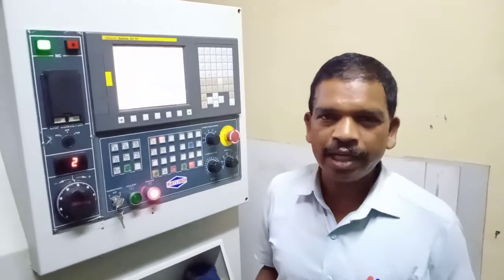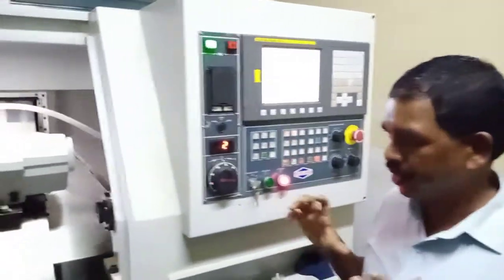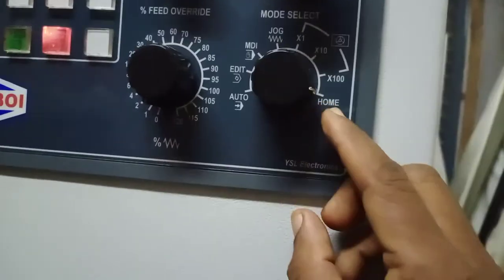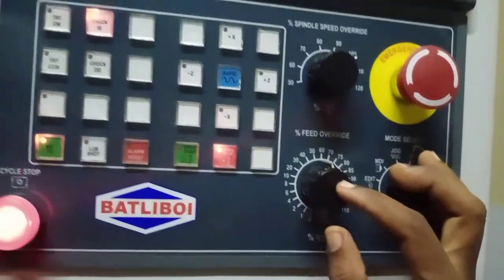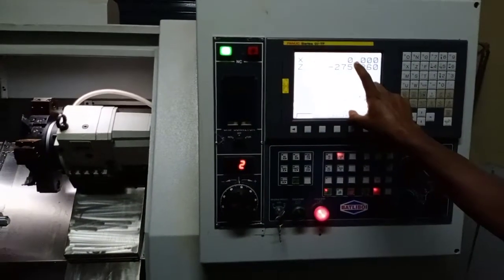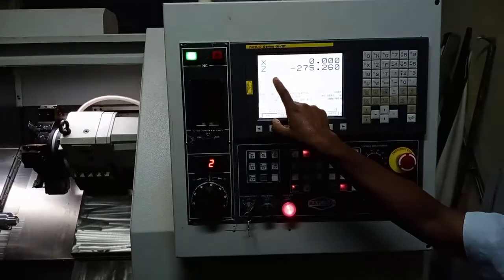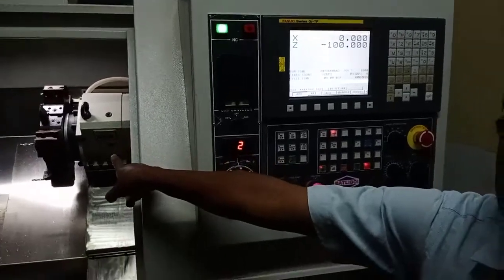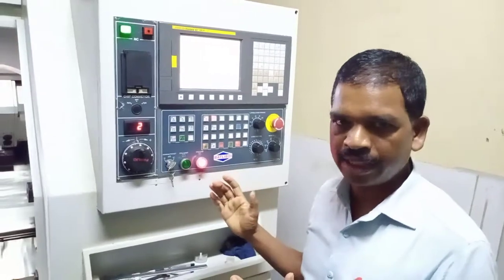Part-4#CNC Practical#CNCMachine# Homing#Referencing of CNC Turning Centre#Shivalingaiah K J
Fanuc Oi-tf mate Series
1) Learn CNC @digitaliti2995
2) For easy understanding of CNC Programming and Operation Please view from:Part-1 to Part-37.